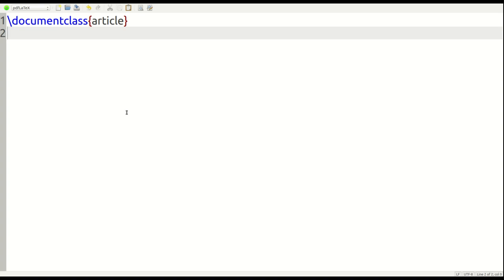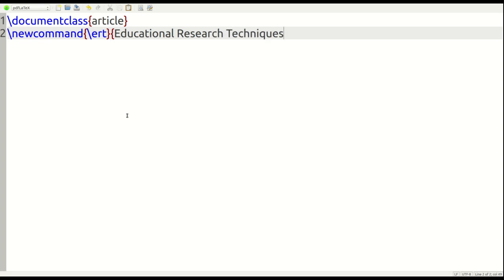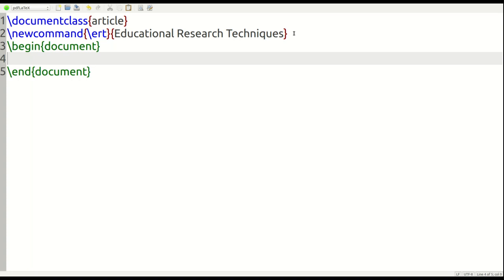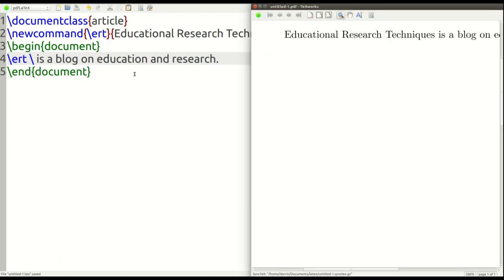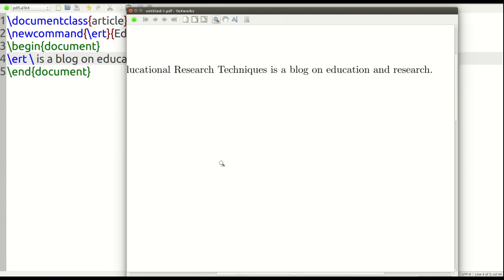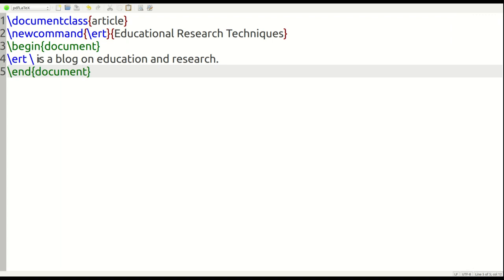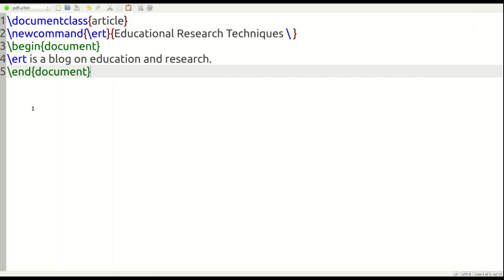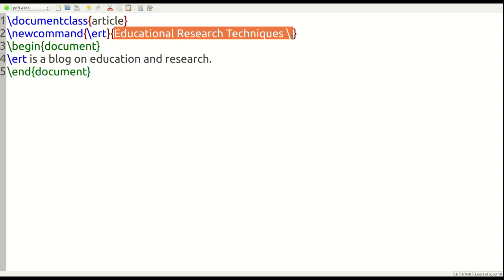Make Commands in LaTeX